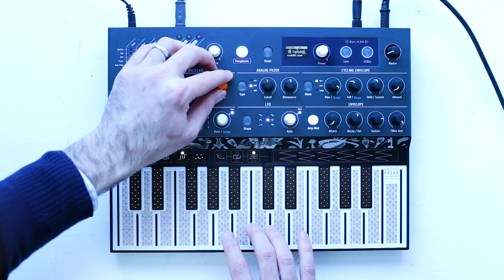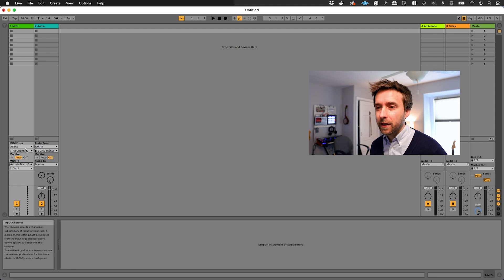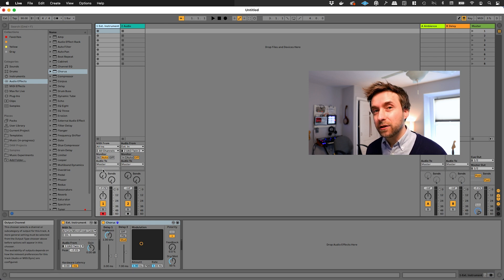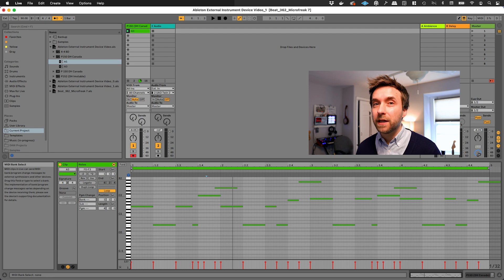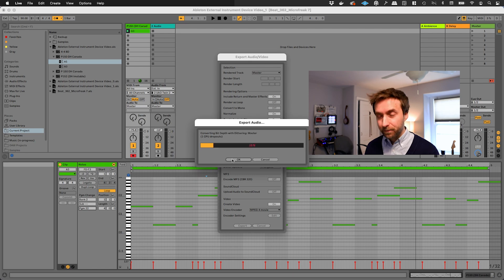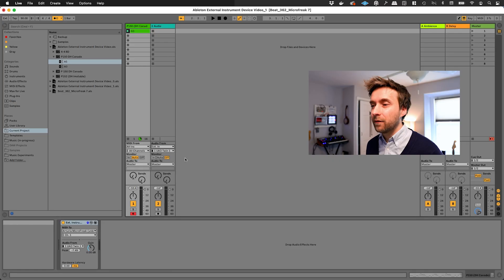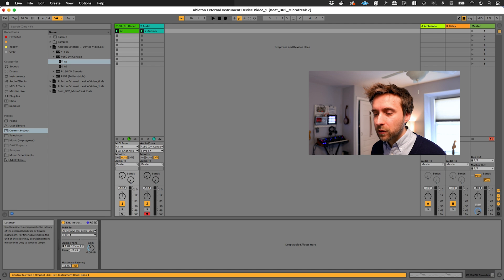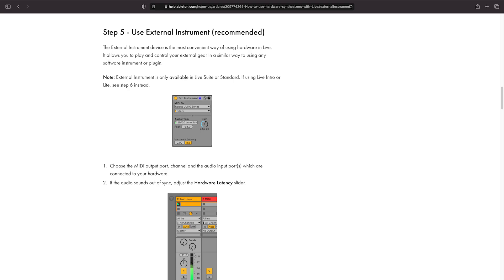How to record hardware synths using Ableton Live's "External Instrument" device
In my last video, I covered my basic workflow for recording external synths in Ableton Live. One question that came up a lot in the comments for that video was, "Why don't you use the 'External Instrument' device in Live?" The answer is I do use it...sometimes. I figured I would make a video showing off the process and talking about the pros and cons of using it.